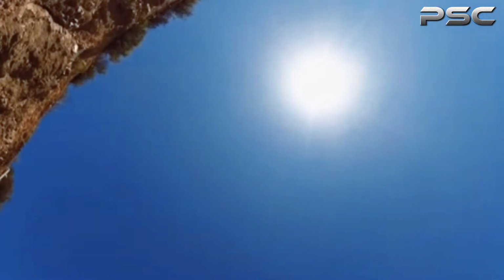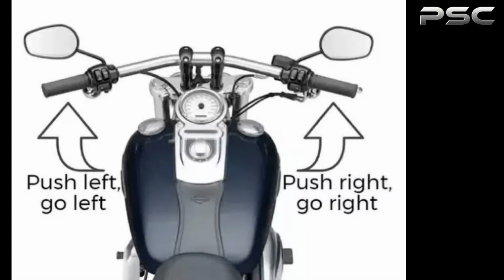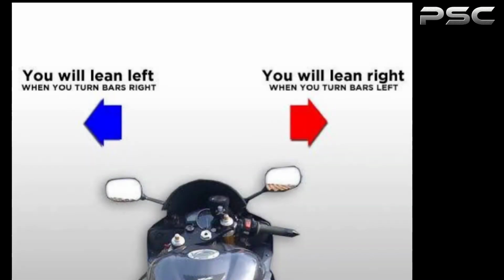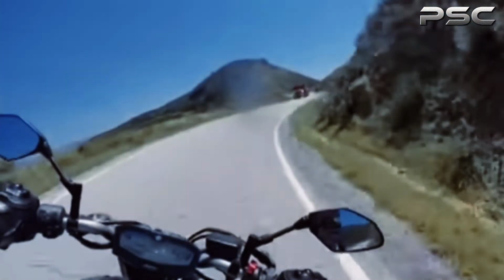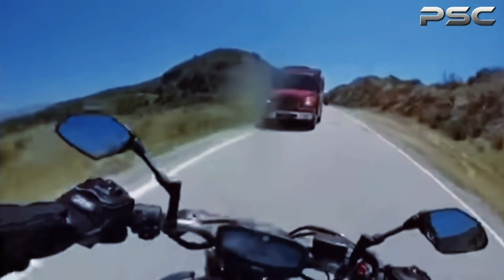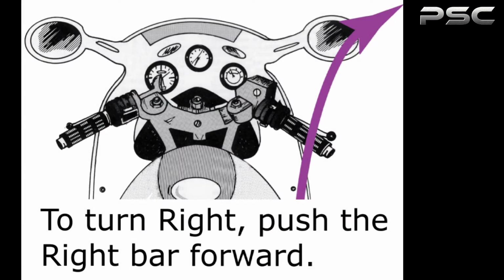How Countersteering Works?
Countersteering Will Save Your Life...
How? Why? When? What to Do?...